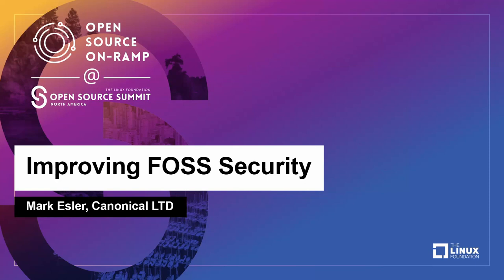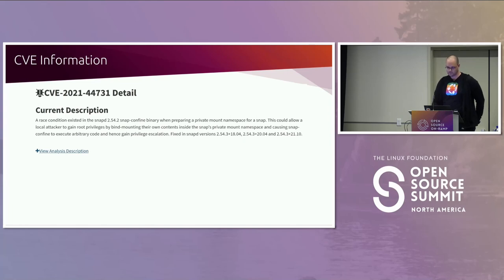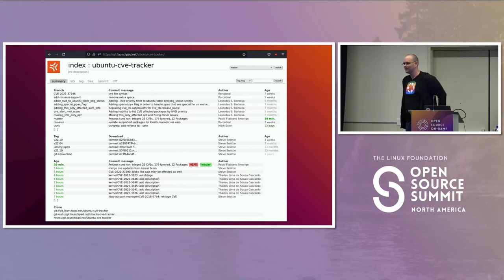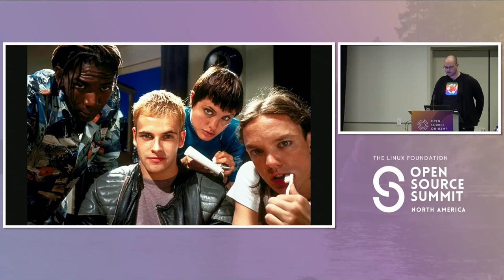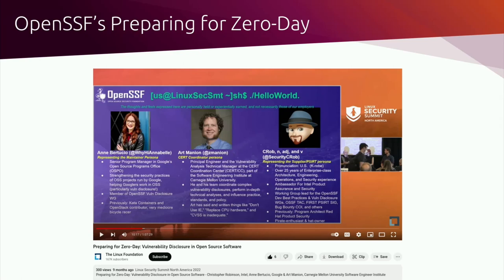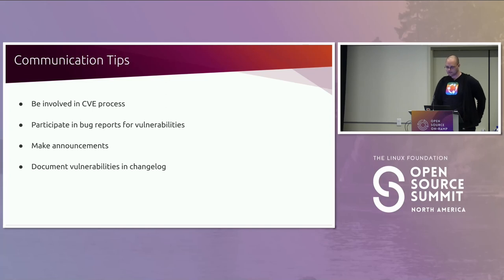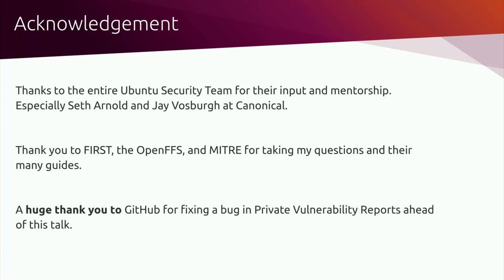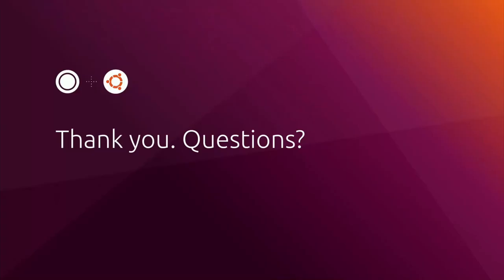Improving FOSS Security - Mark Esler, Canonical LTD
The goal of this talk is to help open source developers and projects manage their security. This talk builds terminology and concepts for discussing vulnerabilities, describes how to disclose and communicate vulnerabilities, demonstrates how security patches are used by downstream maintenance projects, suggests Security Policy and patching best practices, and offers proactive security measures that projects or individual developers can take. This talk was originally given at UbuCon Asia 2022 and has been improved since being given internally at Canonical.